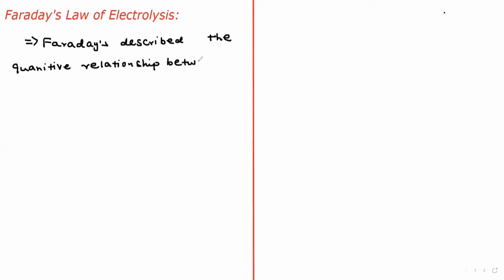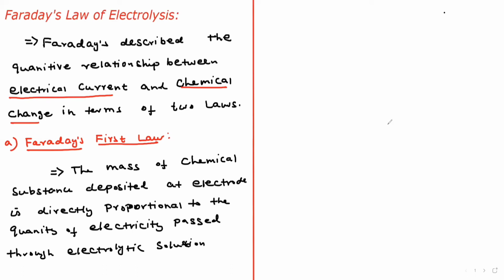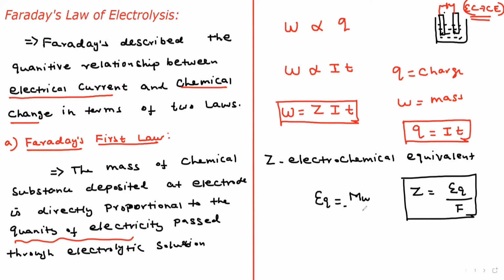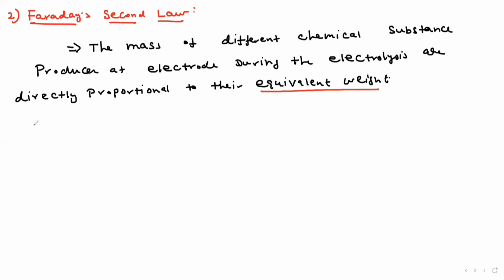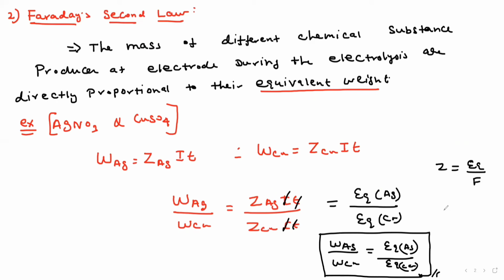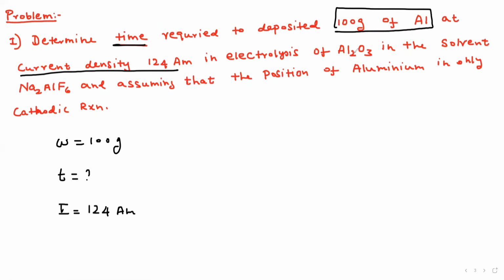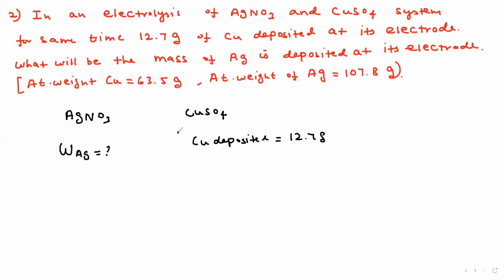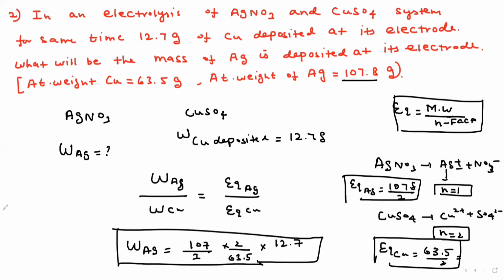Msc Entrance Exam - Physical Chemistry - Faraday's Law of Electrolysis - HCU | CUCET | DU -English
Msc Entrance 2022-  HCU | DU | CUCET | PU -50- Important Concepts

Happy Learning :)